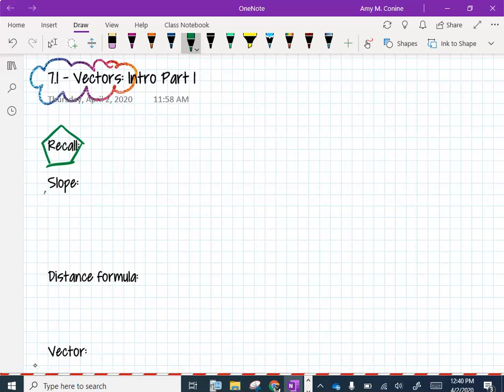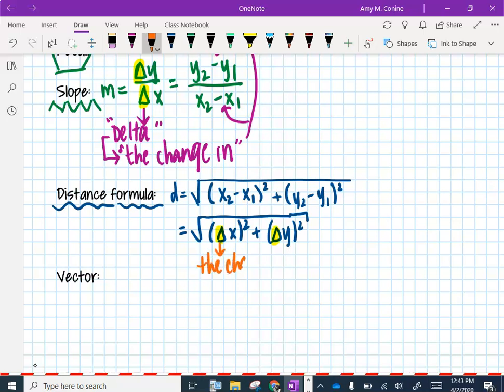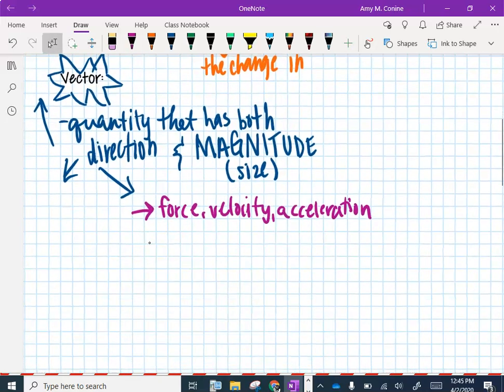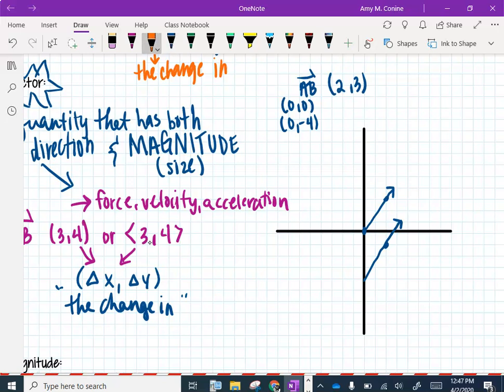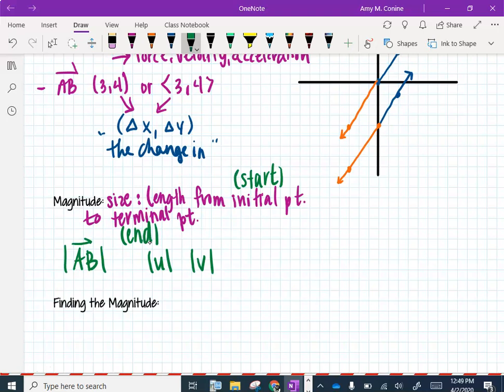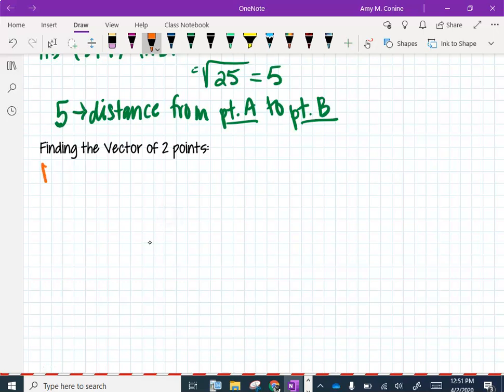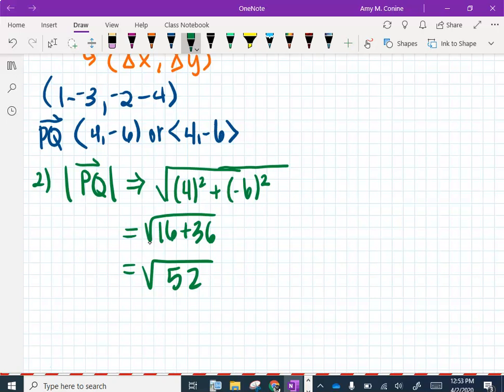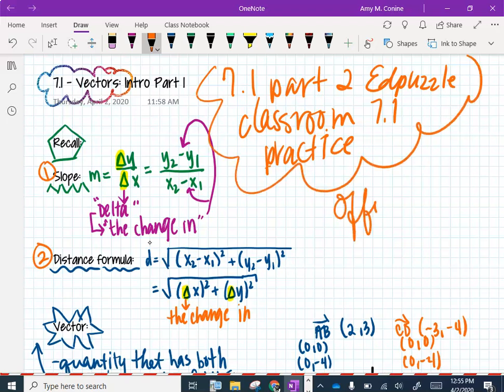7 1 Intro to Vectors part 1